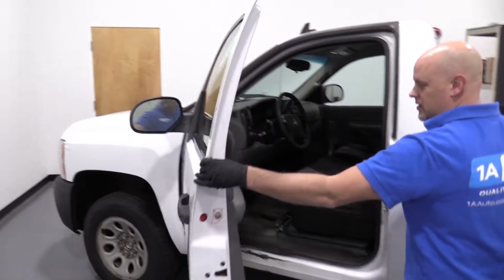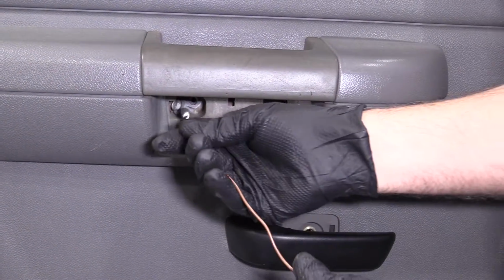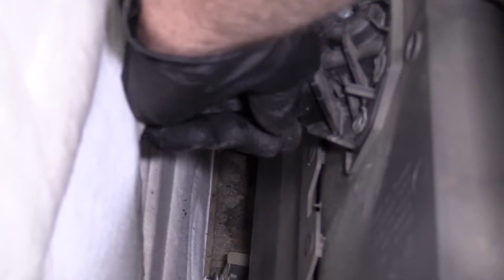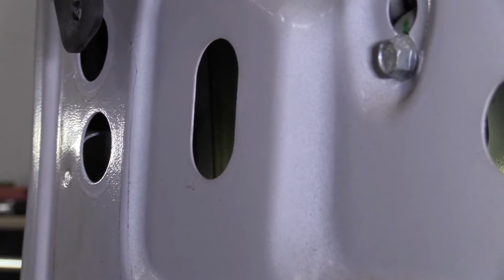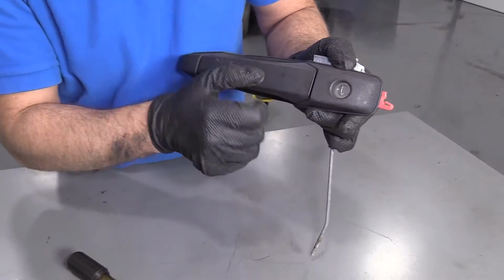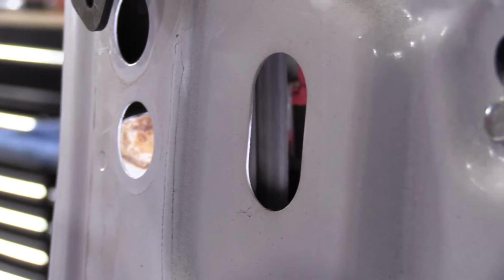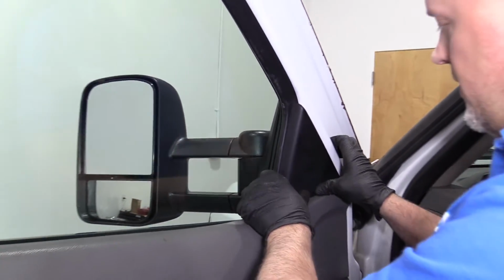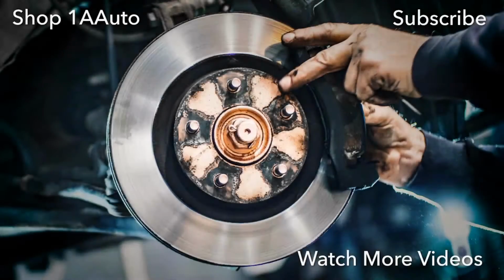How to Replace Door Handle 07-13 Chevy Silverado Work Truck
Shop on 1AAuto.com:
Exterior Door Handle Set
1A Auto shows you how to repair, install, fix, change or replace a broken or snapped off Exterior / Outside door handle. This video is applicable to 07, 08, 09, 10, 11, 12, 13 Chevy Silverado Work Truck

This repair was done on a 2008 Chevrolet Silverado 1500 WT 4.3L Standard Cab Pickup 2-Door Automatic and the process should be similar on the following vehicles:
2007 Chevrolet Silverado 1500
2008 Chevrolet Silverado 1500
2009 Chevrolet Silverado 1500
2010 Chevrolet Silverado 1500
2011 Chevrolet Silverado 1500
2012 Chevrolet Silverado 1500
2013 Chevrolet Silverado 1500

🔧 List of tools used:
• 10mm Socket
• Window Crank Removal Tool
• Ratchet
• Socket Extensions